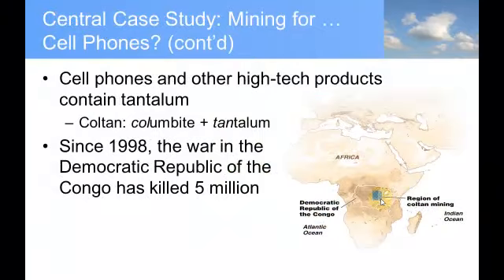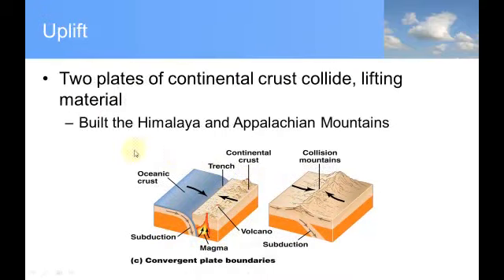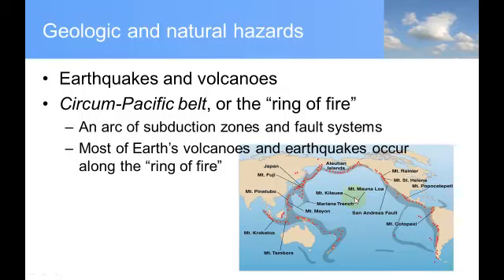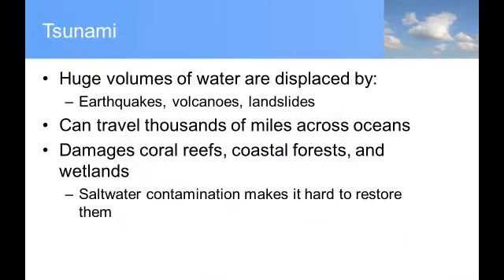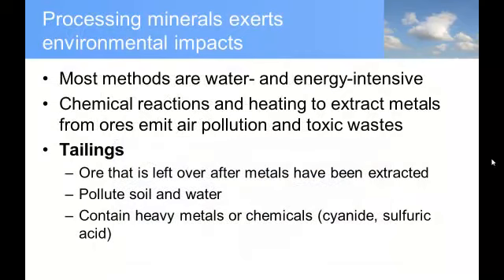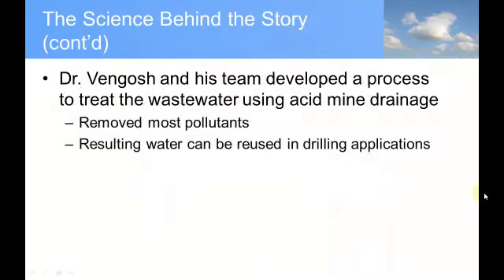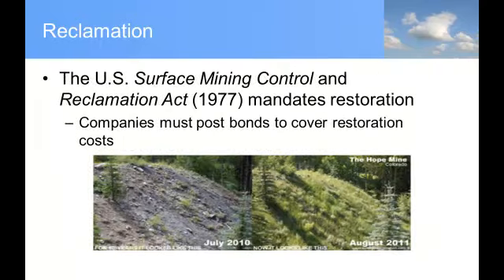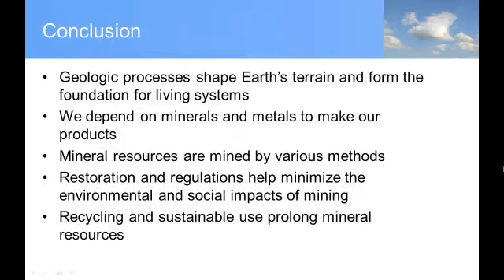Chapter 11 Mineral Resources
This is a short recording of one of my lectures for the Introduction to Environmental Science course I teach at the Harrisburg Area Community College. This is Chapter 11, mining and mineral resources.